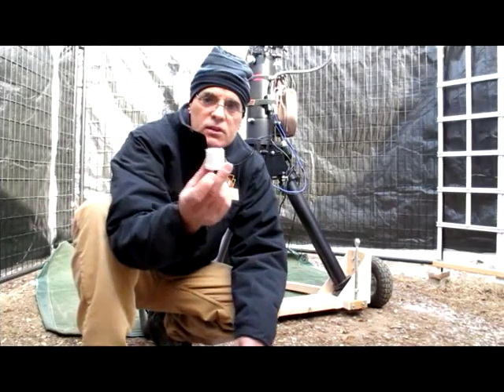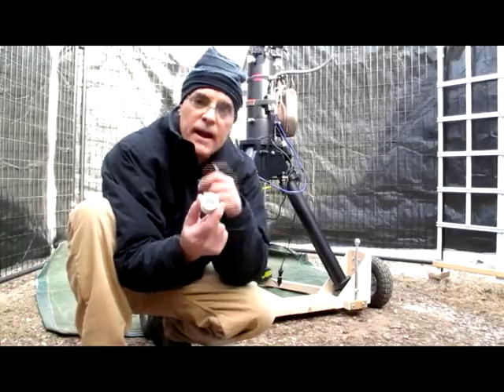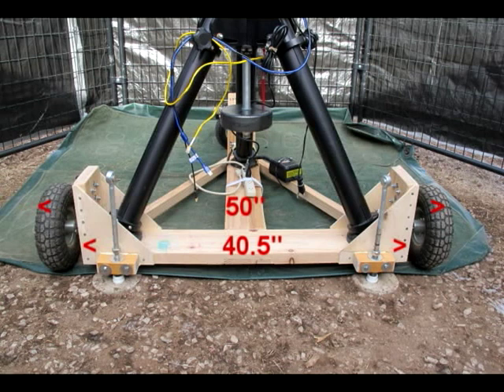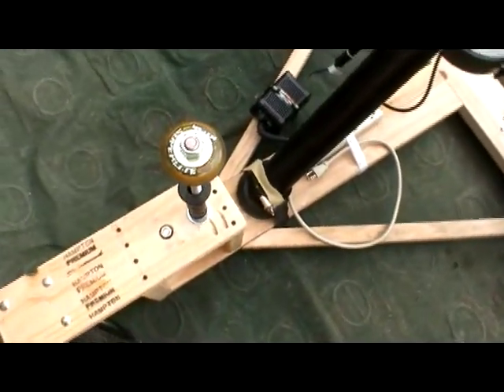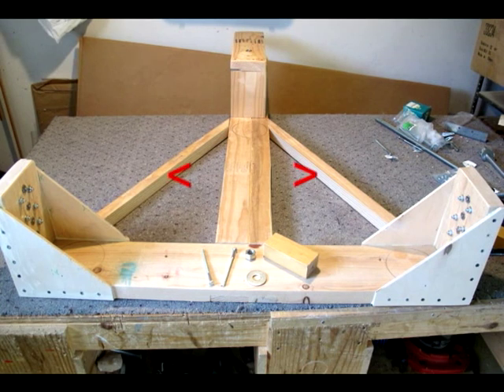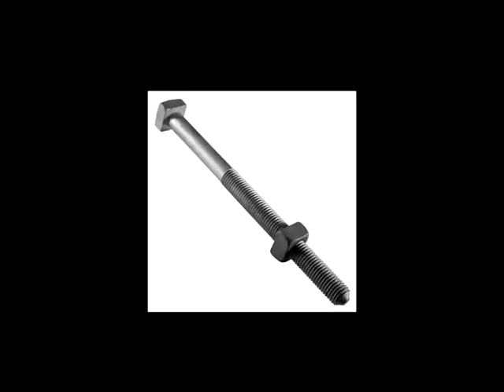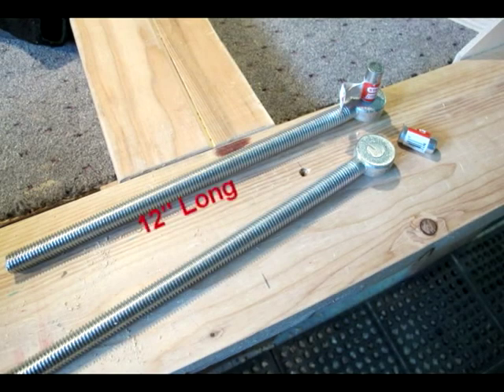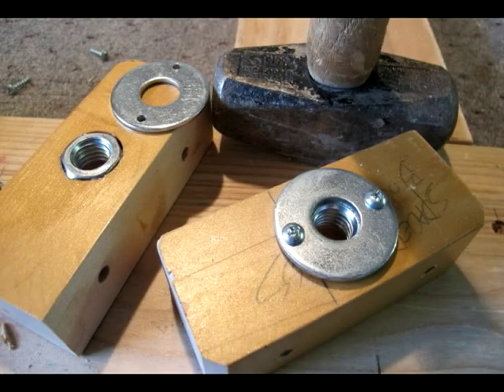Scope Buggy Ideas for Construction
A scope buggy is the next best thing to having an observatory with a big savings in time and effort.  The scope buggy featured in this video is fitted with three 10" pneumatic tires and three 5/8" steel jacks.  I believe my "low rider" design offer's a slightly different approach to the do-it-yourself scope buggy.